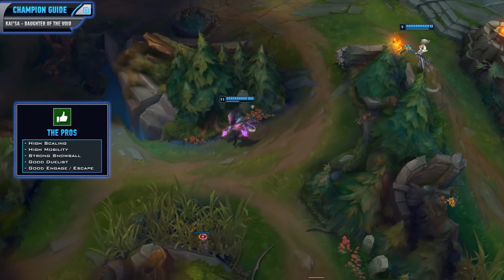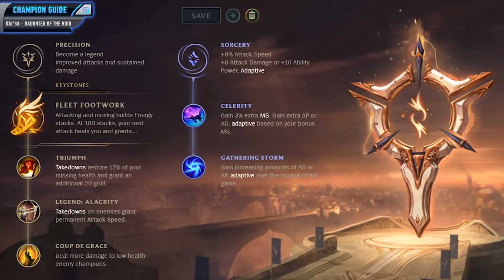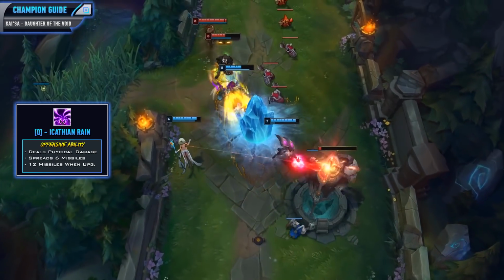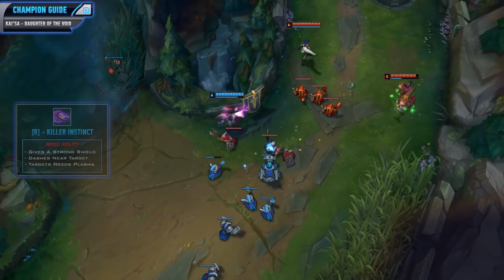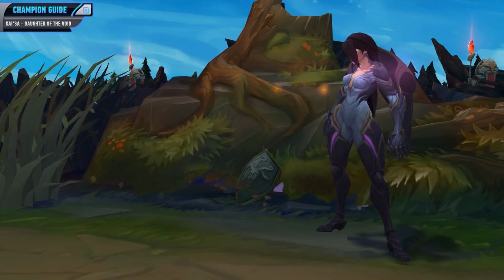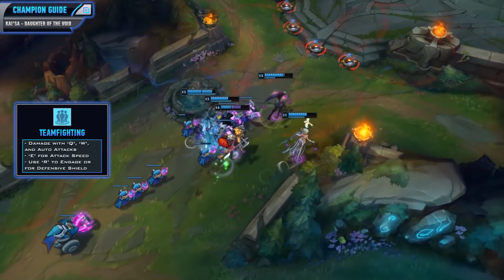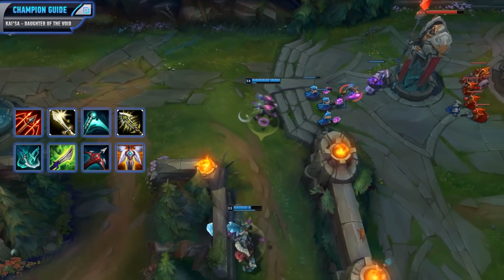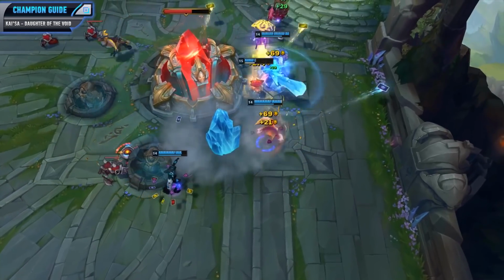THE #1 ADC!! - SEASON 8 KAI'SA GUIDE - LEAGUE OF LEGENDS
Guide for AD Carry Kai'Sa for Season 8 Patch 8.8. I'm going to cover Pros & Cons, Masteries, Runes, Summoners, Abilities, Skill Order, Combos, Lane Phase, Teamfighting, Hard Matchups, and Item Build.